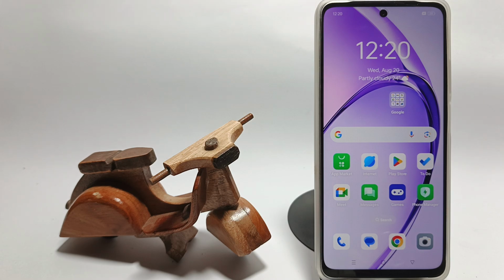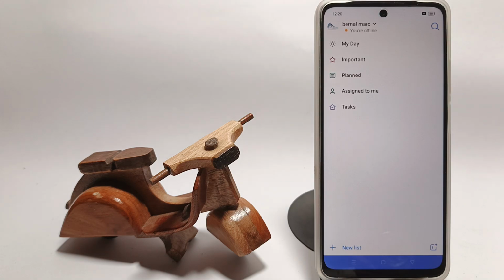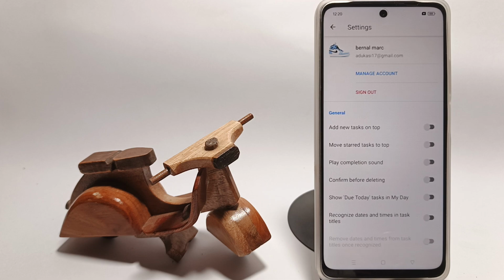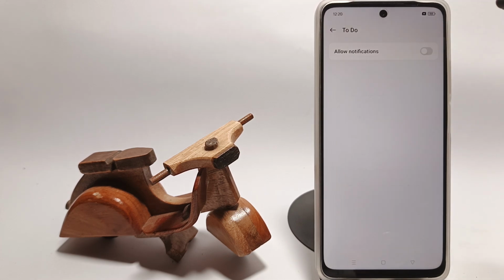How To Turn On Notifications In Microsoft To Do On Android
This video is relevant:
how to turn on notifications in to do on android
how to turn on notifications in microsoft to do
how to turn on notifications in ms to do on android
tutorial turn on notifications in microsoft to do on android
turn on notifications in microsoft to do
how to turn on notifications in ms to do
microsoft to do on android